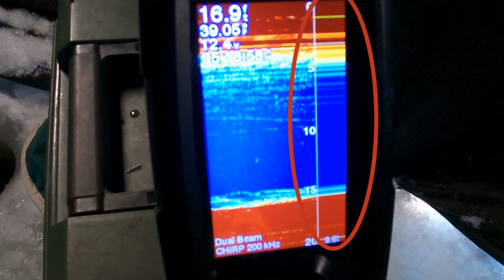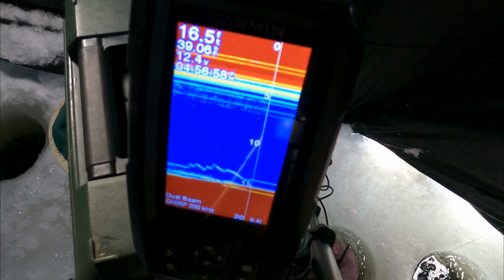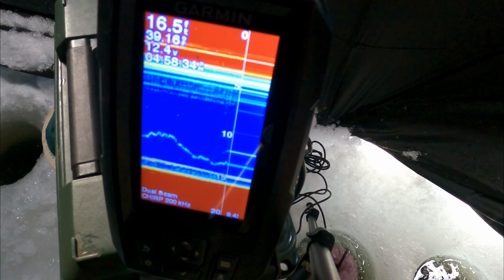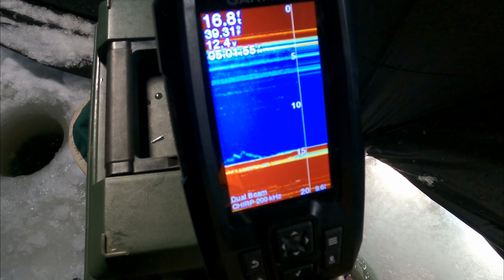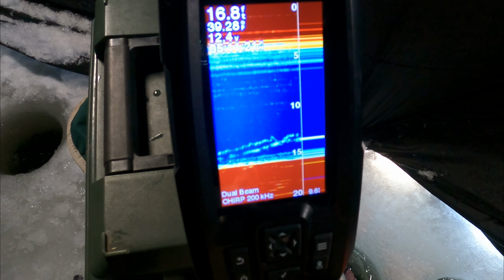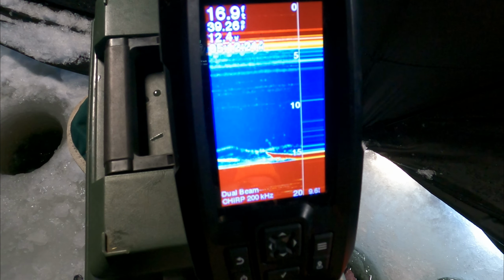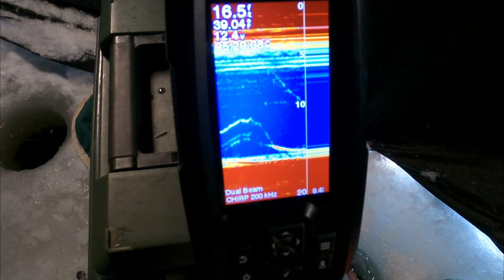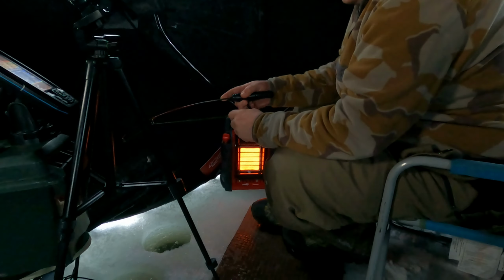Understanding a Traditional Fish Finder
In this video, we show you how to understand the display of a traditional fishing finder/sonar.
TACKLESHARE PROGRAM
TackleShare is a program run by the Ontario Federation of Anglers and Hunters (OFAH) since 1998. With the help from Ontario Power Generation as our title sponsor, we are proud to deliver this important program that encourages fishing as a fun, family activity that can be done anywhere in Ontario.

Wherever you fish, remember to follow signs and “Stay Clear, Stay Safe” as water near dams and hydro stations can turn dangerous in a heartbeat.

MAILING ADDRESS
TackleShare c/o OFAH
4601 Guthrie Drive
Peterborough, Ontario K9J 8L5